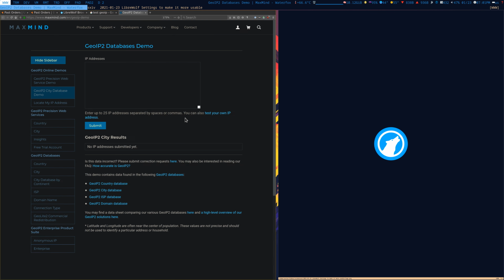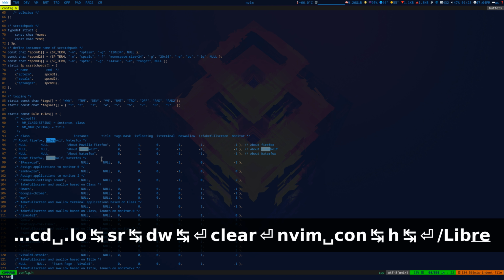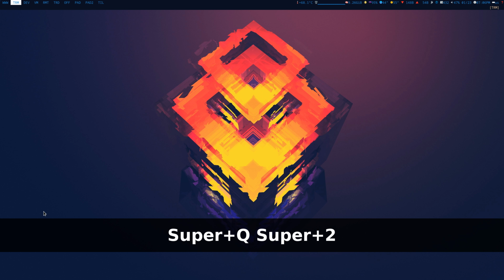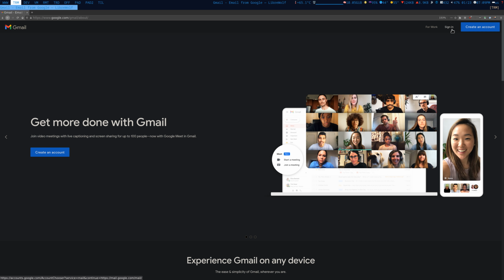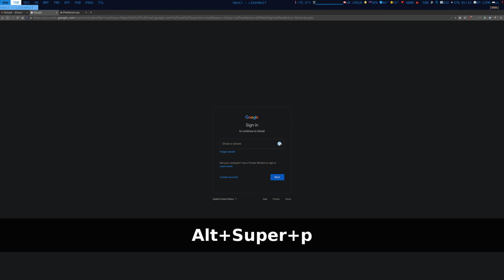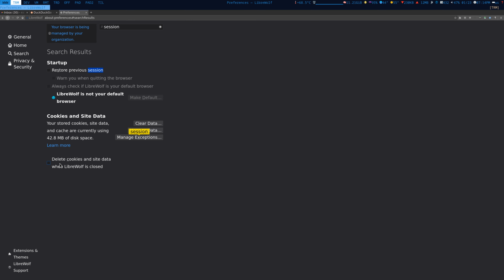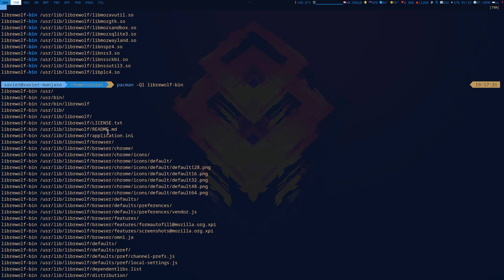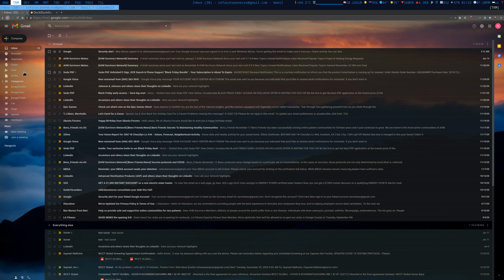LibreWolf - Settings to make it more usable